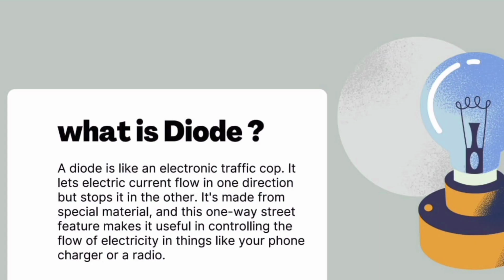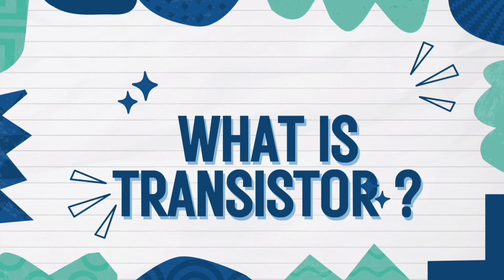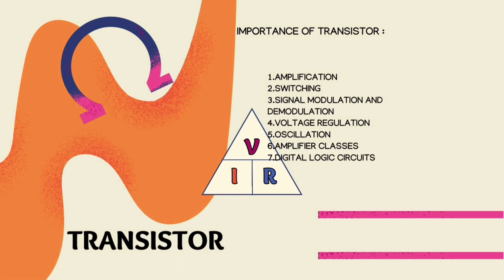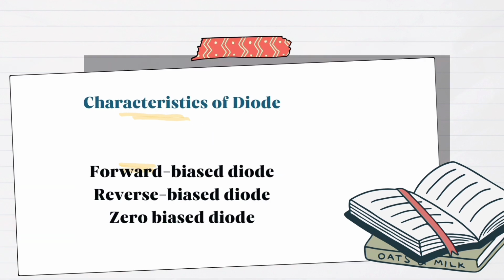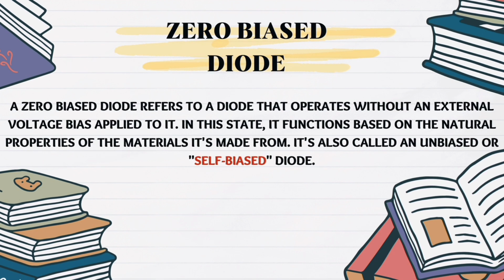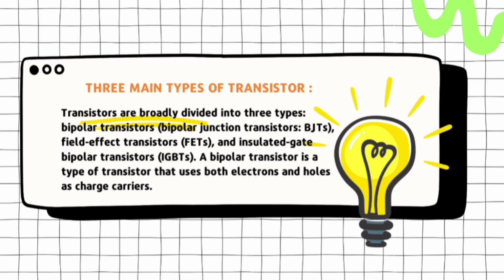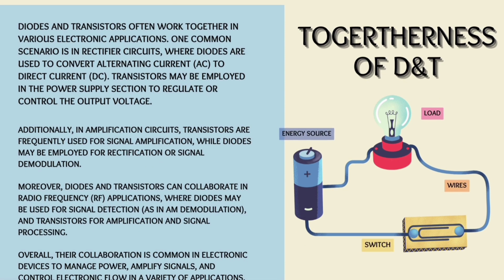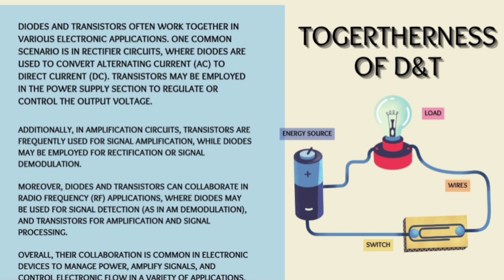Diode Vs Transistor | Physics Innovative Presentation | Devi Durai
what is diode ?
what is transistor ?
types of diode
types of Transistor
Three main types of Transistor
Transistor symbol
Diode and Transistor working together